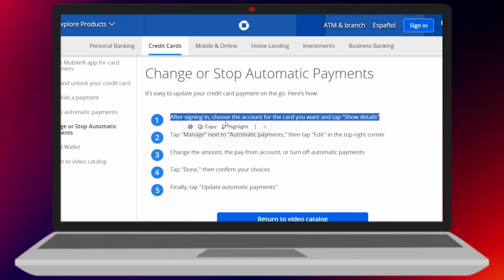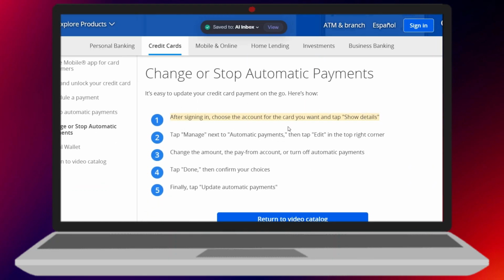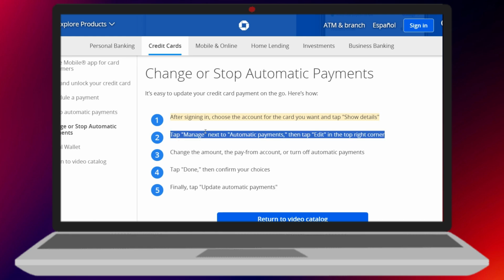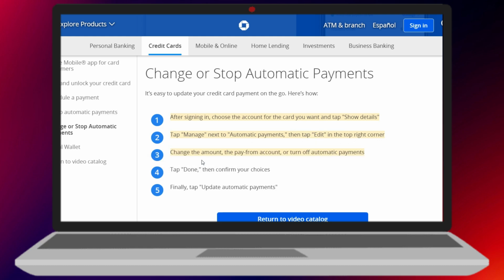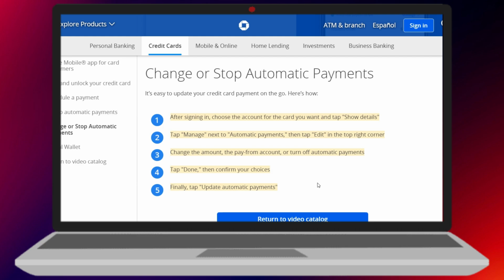How To Stop Automatic Payments on Chase App (Quick and Easy)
Learn How To Stop Automatic Payments On Chase App with this clear and easy-to-follow guide. Whether you're trying to cancel a recurring bill, subscription, or loan payment, this tutorial walks you through the steps to manage and turn off automatic payments directly from your Chase Mobile app. Ideal for those searching for how to cancel autopay on Chase, stop recurring payments in Chase app, or disable automatic bill pay Chase Mobile. Take control of your finances with just a few taps.